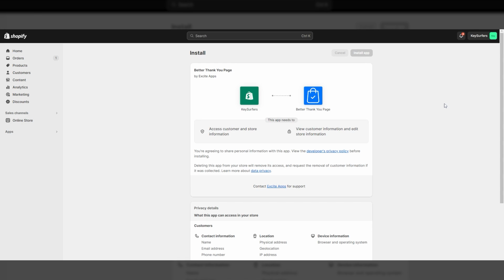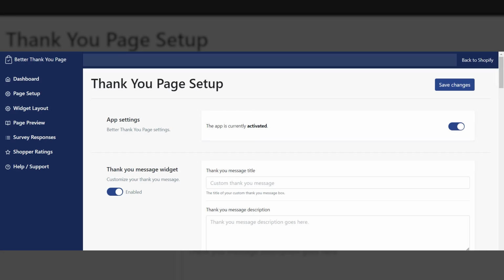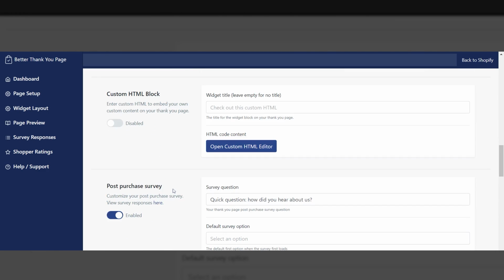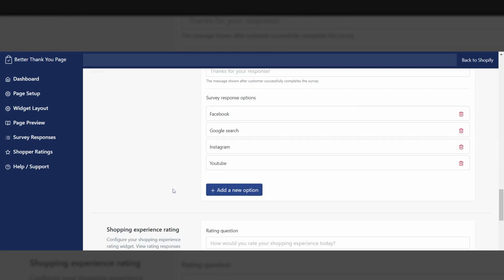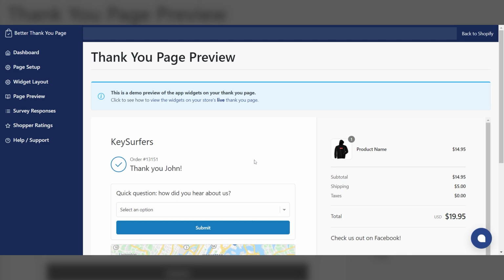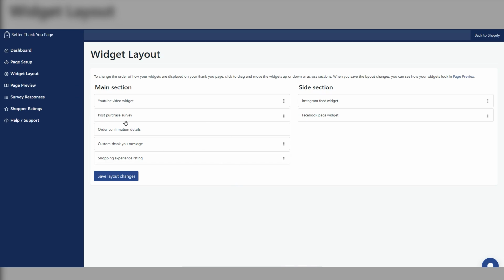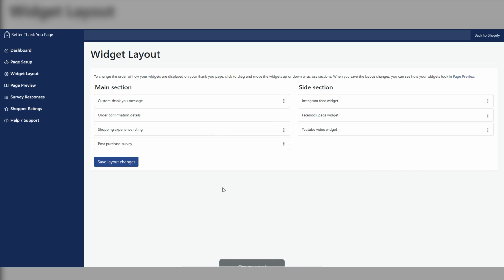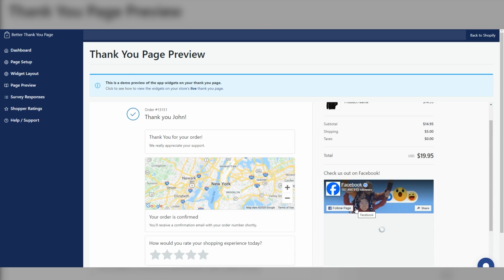How to Customize the Shopify Thank You Page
Want to scale your Ecom store's Google Ads to over $100k per month?

In this tutorial, I'll show you how to customize your Shopify Thank You page using the 'Better Thank You Page' app. Whether you're a seasoned eCommerce entrepreneur or just starting, this simple tweak can significantly boost your revenue and profits.

STEP 1: Install 'Better Thank You Page' App
STEP 2: Explore the app's dashboard for insights into its features.
STEP 3: Customize your Thank You page using various options.

Suggestions for a better Thank You Page:
-Add a personalized thank you message and description.
-Link to your social media pages.
-Insert a YouTube video for added engagement.
-Create post-purchase surveys or ask for customer ratings.

Optimizing your Shopify Thank You page can make a significant impact on the success of your eCommerce business.

Chapters:
00:00 Intro
00:22 ‘Better Thank You Page’ Shopify App
00:35 Installation of app
00:46 Exploring the app dashboard
01:31 Changing the page layout

KeyCommerce helps online stores grow using Google Ads.